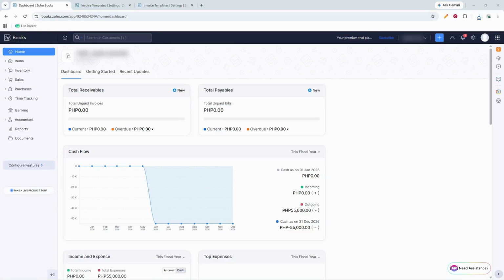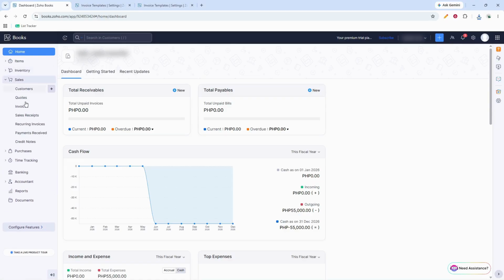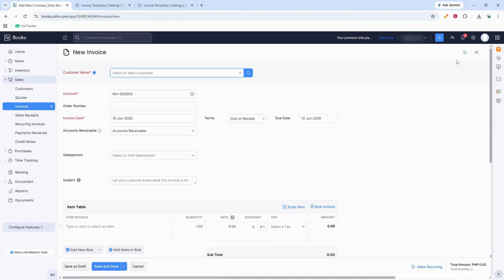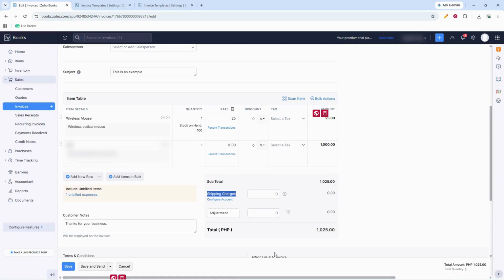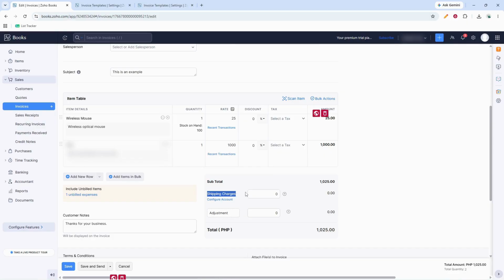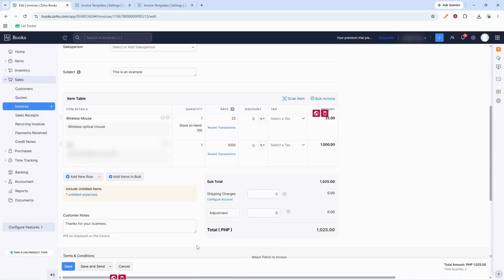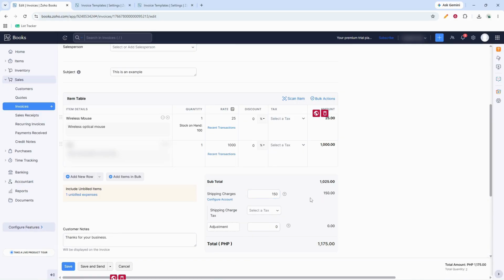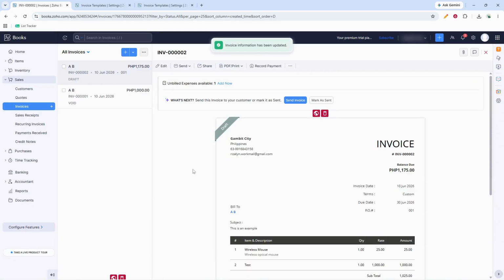How to Add Shipping Charges in Zoho Books [2026 Easy Tutorial]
In today’s video, I’ll show you how to add shipping charges in Zoho Books step by step. Whether you're billing customers for delivery costs or tracking shipping expenses, this guide will help you manage shipping charges correctly.

You'll learn how to add shipping fees to transactions, customize invoice details, and track shipping-related costs in Zoho Books.